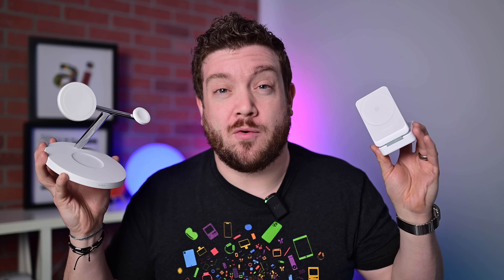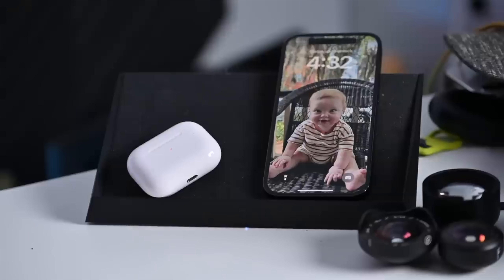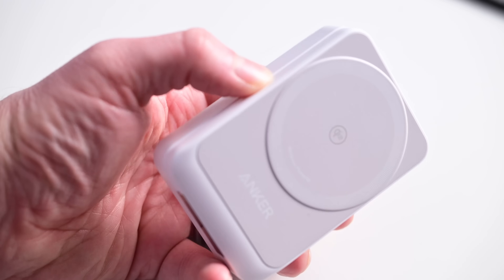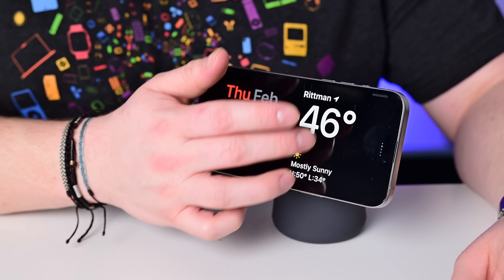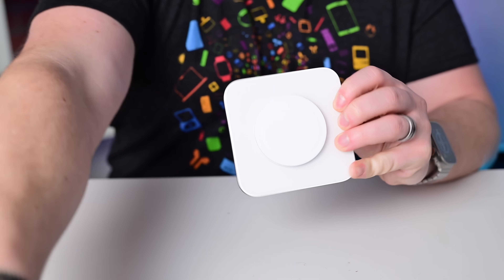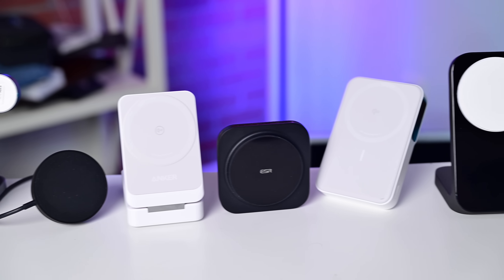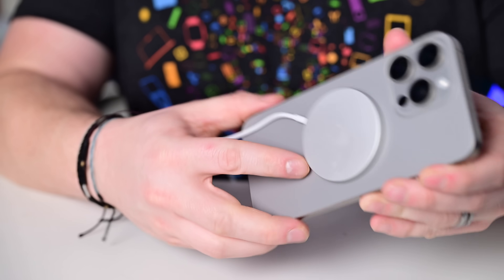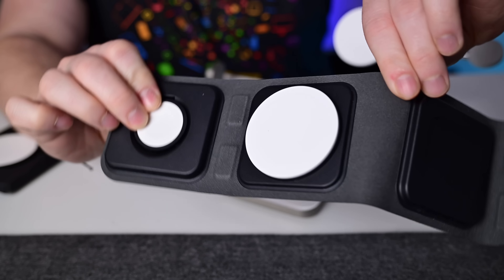MagSafe VS Qi2? What's the Difference!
There are two wireless charging standards competing for your mobile phone -- Qi2 and MagSafe. Both deliver fast wireless charging and use a ring of magnets. So what's the difference between them and which charger should you buy?

Nomad Stand:

Chapters ➡
0:00 Intro
0:55 Qi2 features
2:16 MagSafe features
2:40 What's the difference between Qi2 and MagSafe?
6:00 What devices support MagSafe
6:30 What devices support Qi2
6:50 Should you buy a Qi2 charger or MagSafe charger?
7:41 Hands on with Qi2 chargers